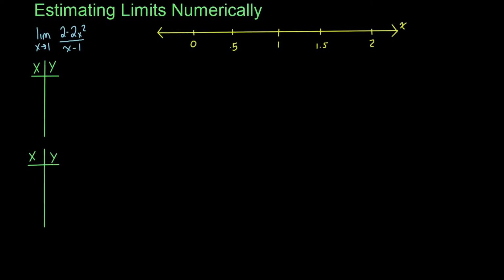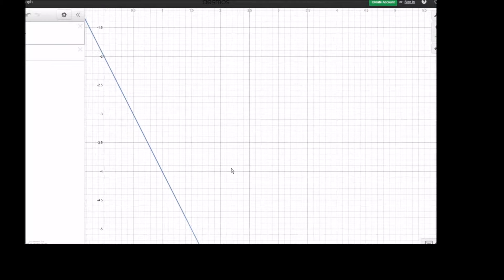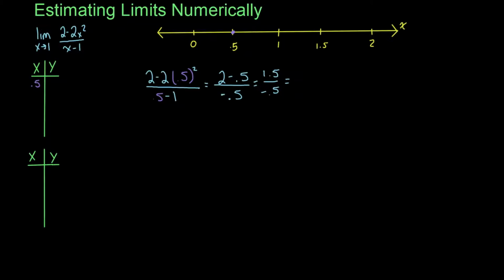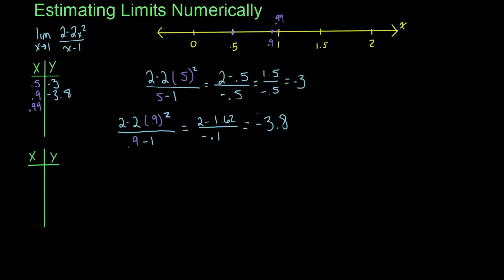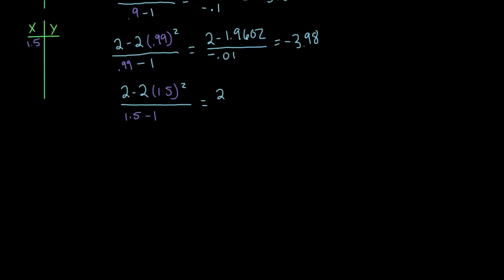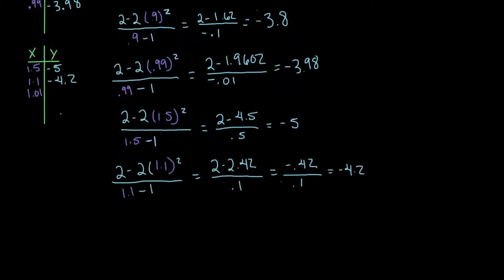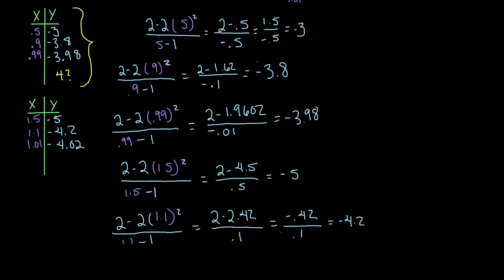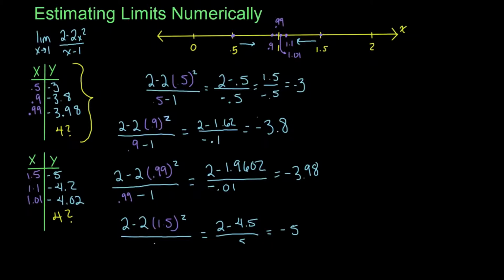Student Questions - Estimating Limits Numerically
Many Calculus classes introduce the idea of limits by having you estimate them numerically. See an example of how to this kind of problem!